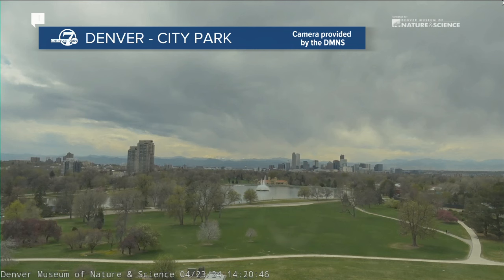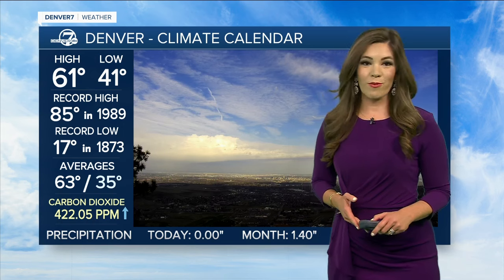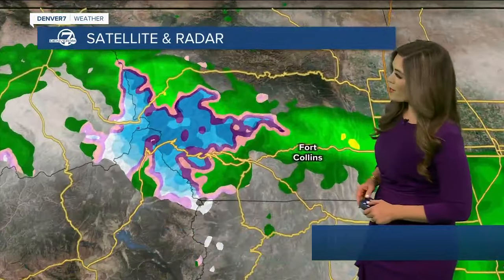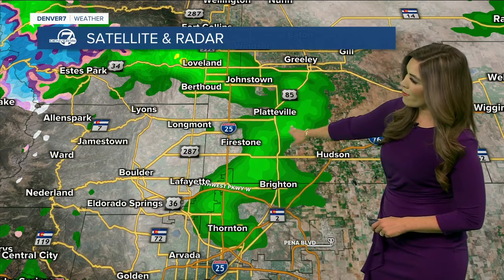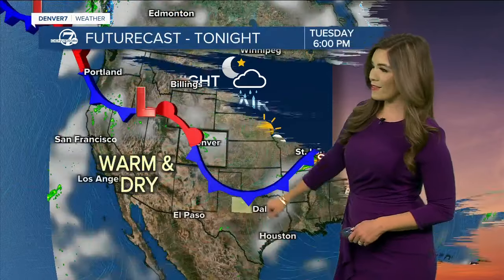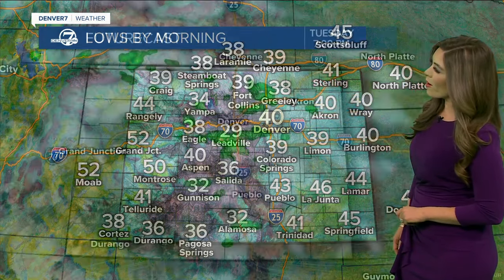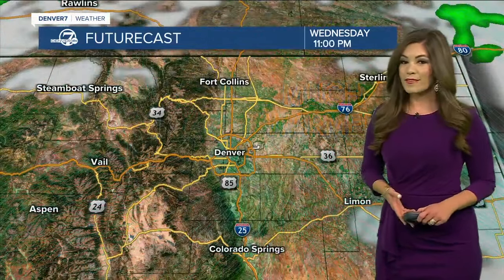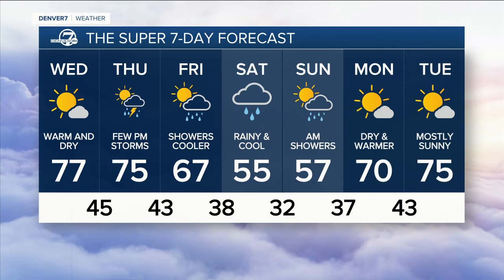Warmer, drier in Denver mid-week; soggy weekend ahead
A ridge of high pressure will bring in mid to upper 70s to the Denver metro Wednesday and Thursday. Look for heavy rain showers Friday into the weekend.